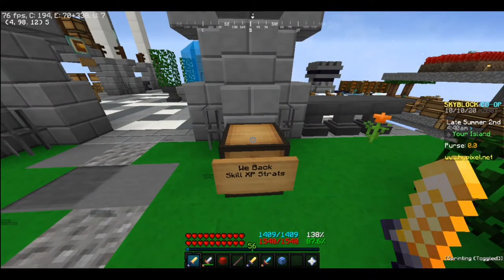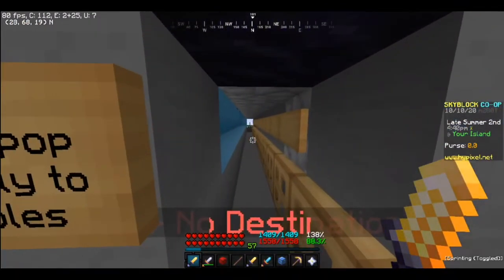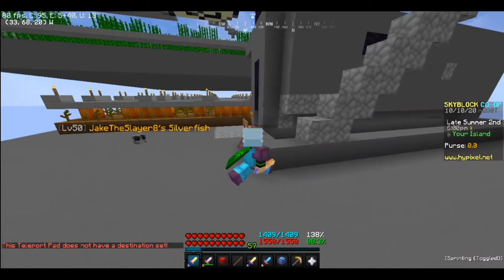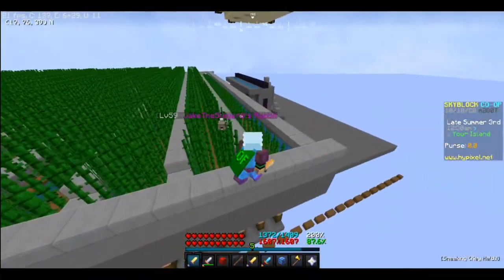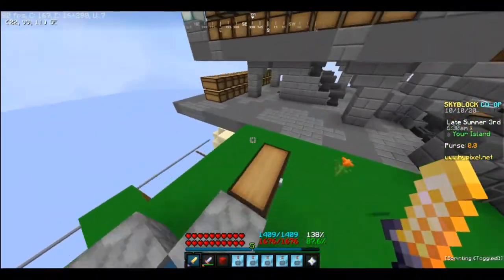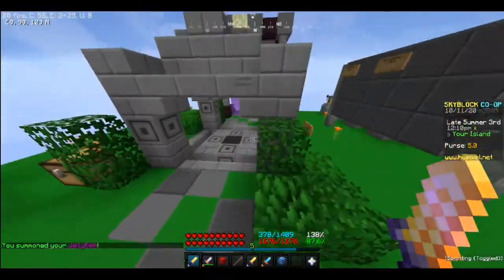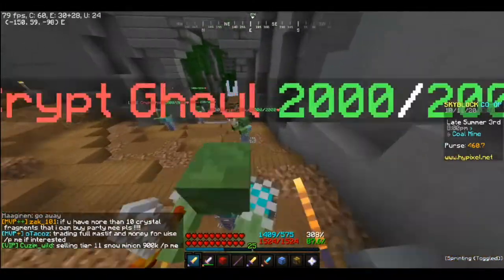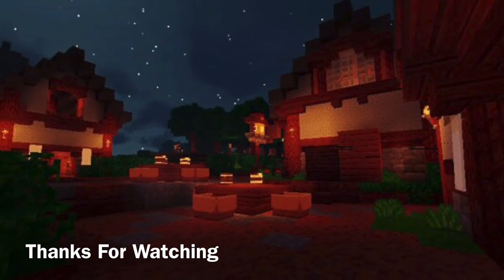How To Get Skill XP WITHOUT PAYING ANYTHING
Don't forget to leave a like and subscribe, a lot of you aren't subbed and that makes it so I don't really know what you guys want to see from my channel moving forward. Thanks in advance!

== Discord == HAS INFO ON THE REST OF THE SERIES!!!
   - For announcements and chatting, also access to cool polls
   - Where this video probably came from so go check it out

    - Go support him